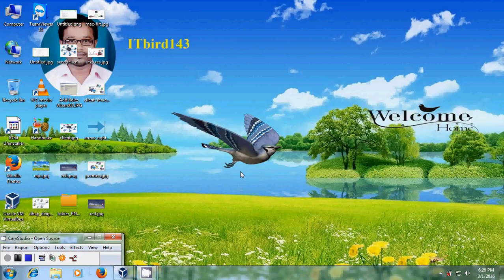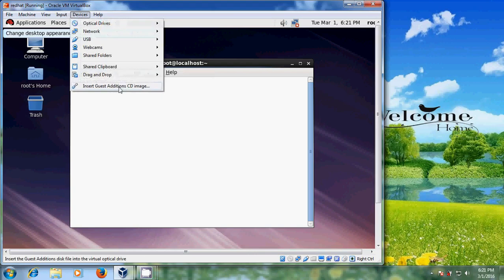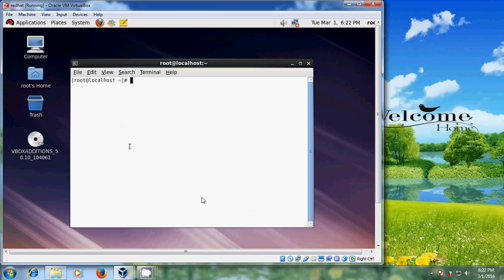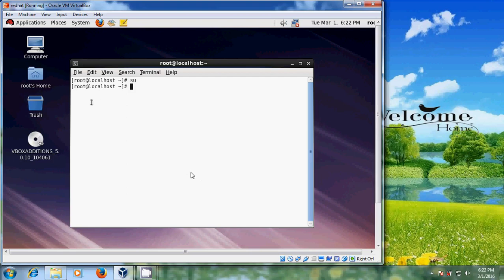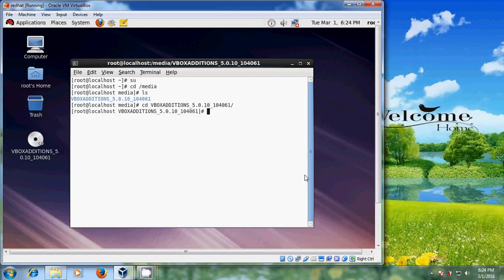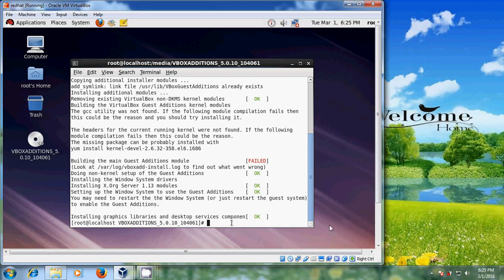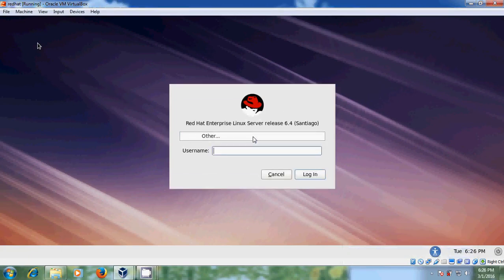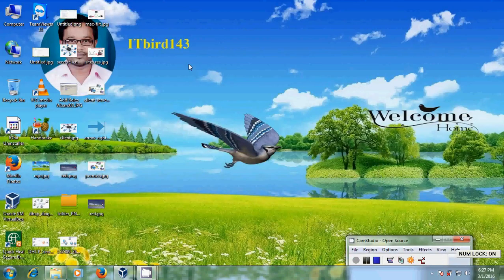How to install Virtualbox guest additions for Red Hat enterprise linux on VBox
Red Hat Enterprise Linux (RHEL) is a Linux based platform distribution developed by Red Hat and focused toward the commercial market.
Red Hat Enterprise Linux includes military grade security technologies from network firewall control to secure containers for applications to prevent intruders or hackers and secure your data. With Product Security Team's assistance of Red Hat Enterprise , we can safely deploy apps or other applications across physical, virtual, and cloud environments.